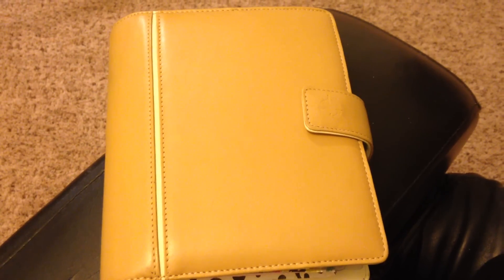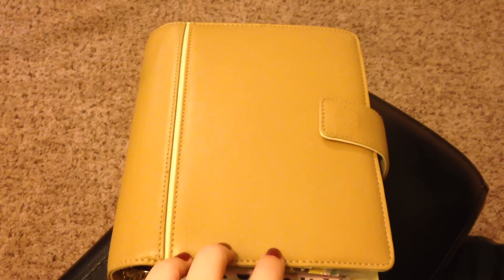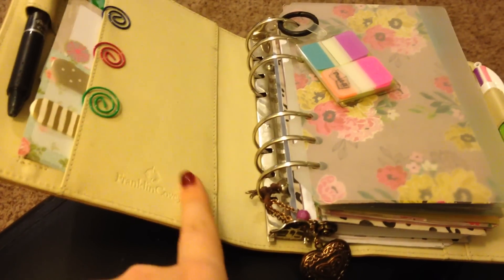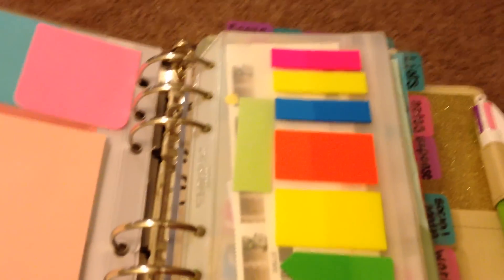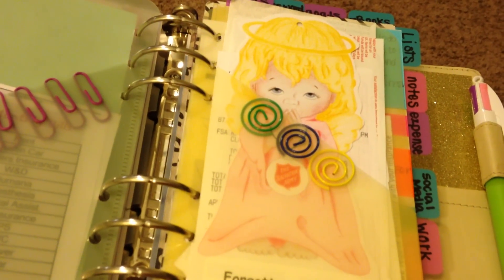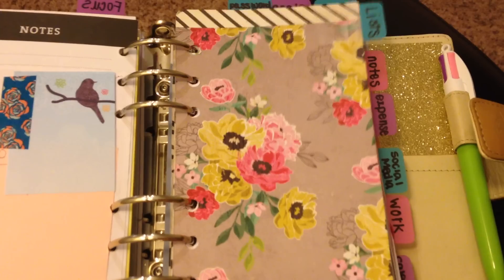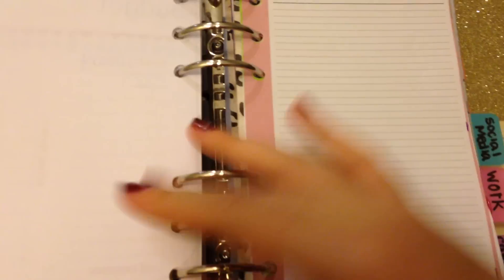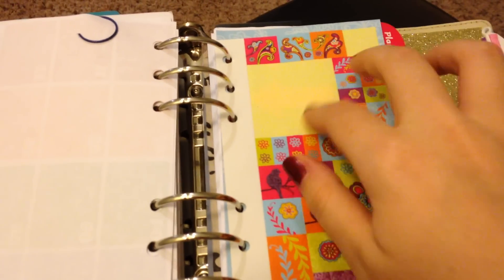My updated planner setup part 1- Franklin Covey- Faux Filofax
Here is the updated setup of my compact Franklin Covey planner. I have worked really hard, and spent a lot of time trying to find everything that works for me.

I hope you all like it :) Let me know if you have any questions, and happy planning!!